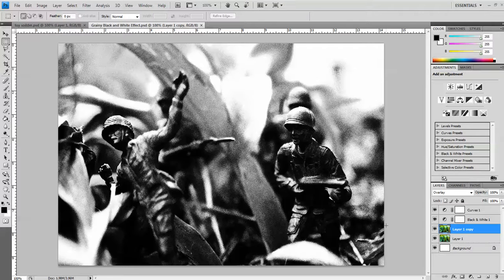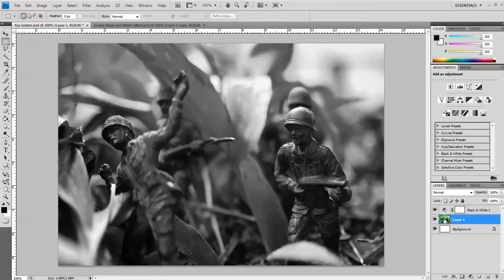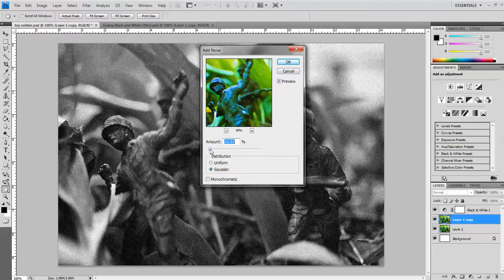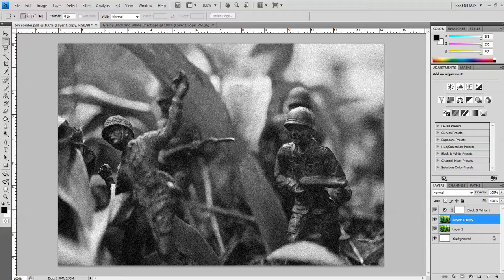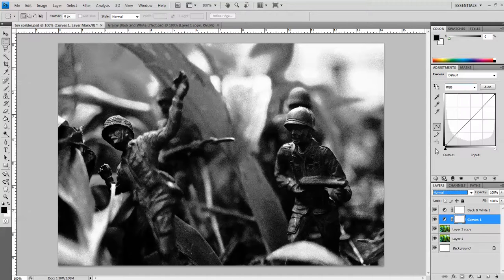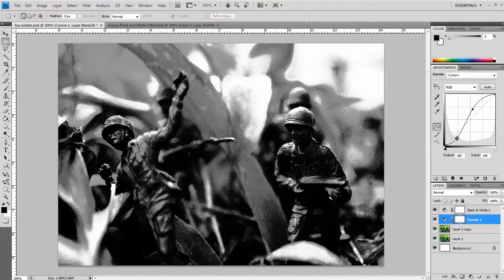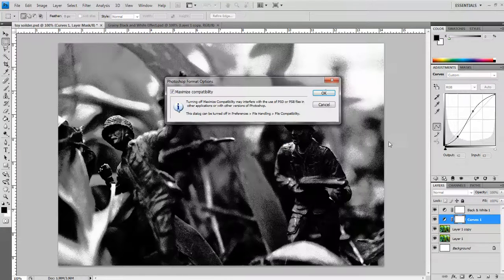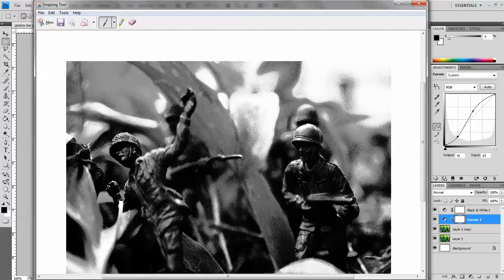Grainy Black & White